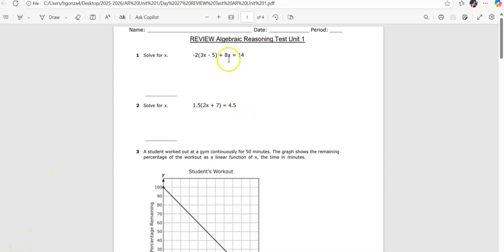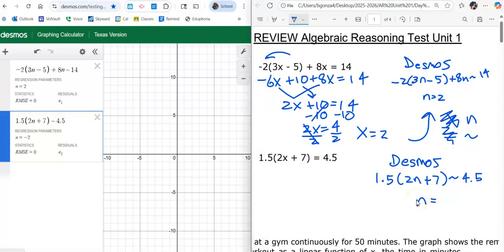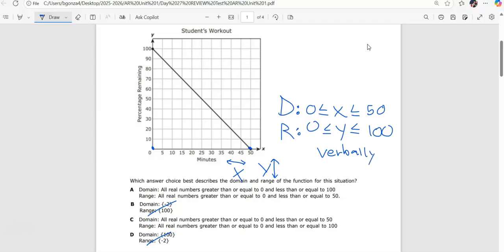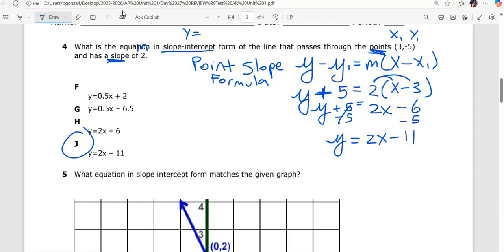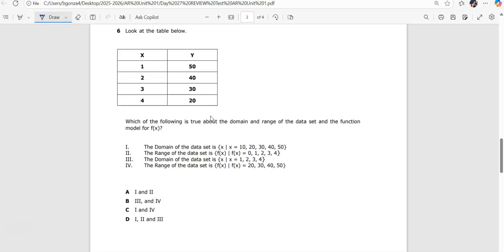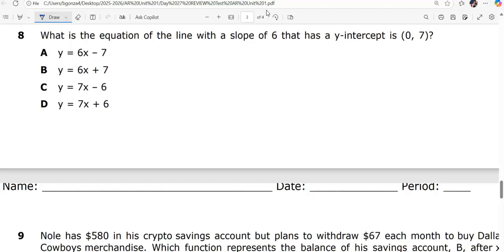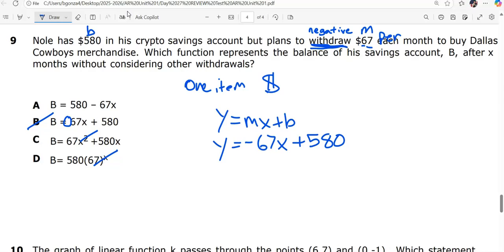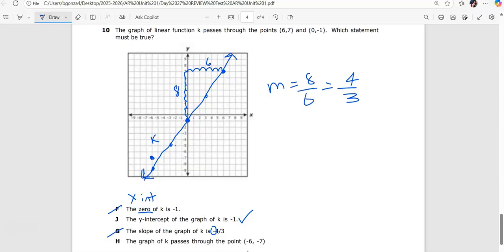9/17/25 AR Review Unit 1 Test